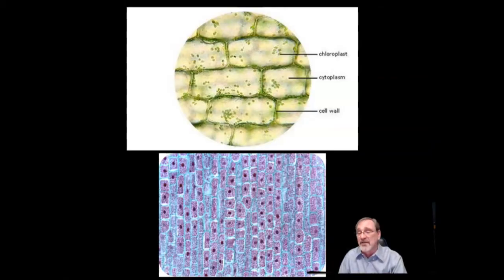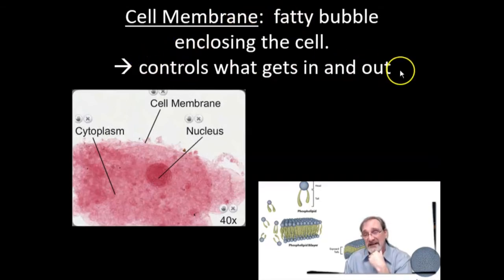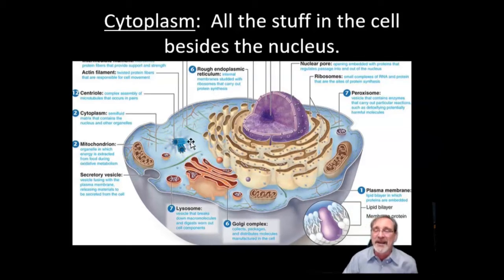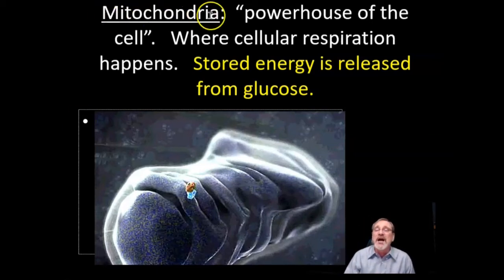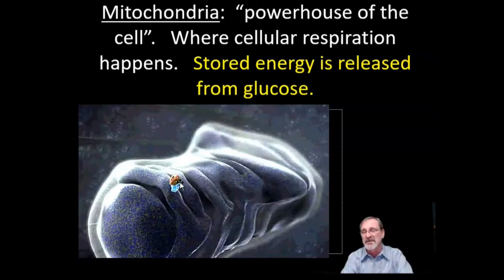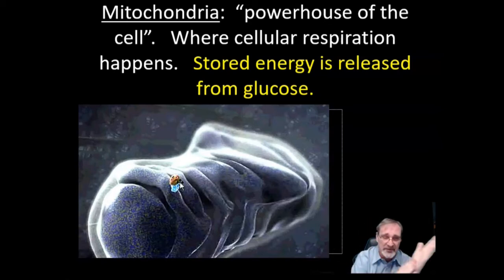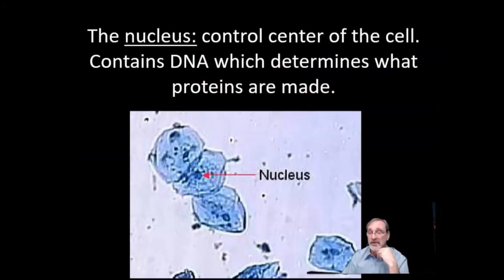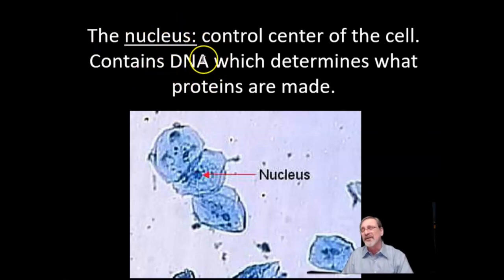Organelles Part 2